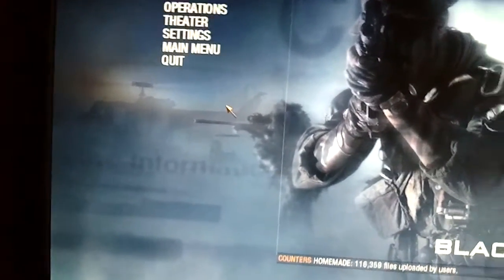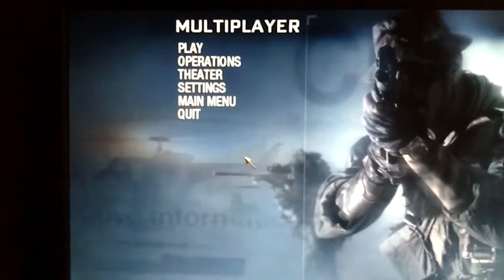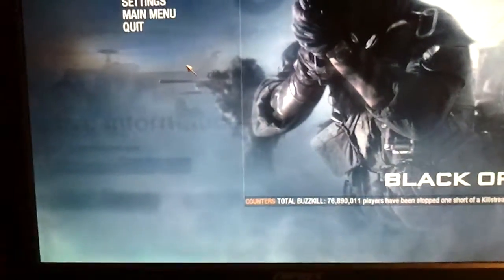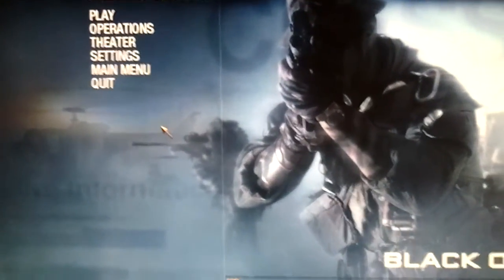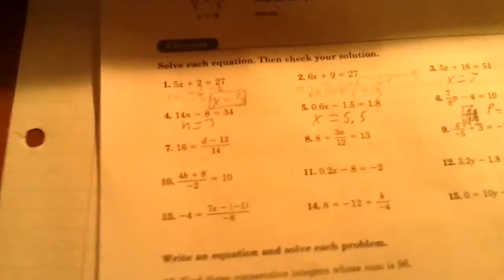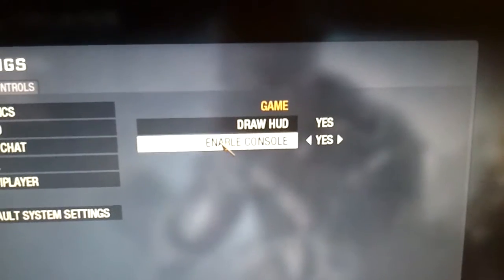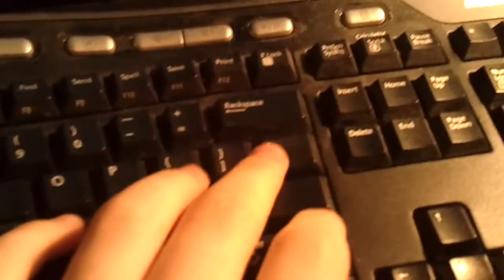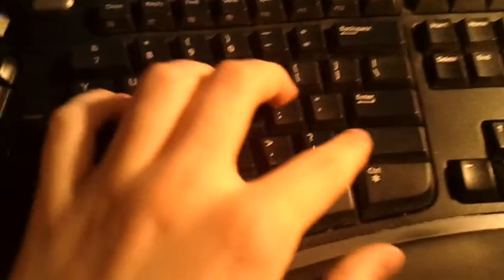Black Ops Lag Spikes Fix (PC)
This is how you permanently fix the lag spikes and choppiness in Black Ops. enjoy and please rate this video.